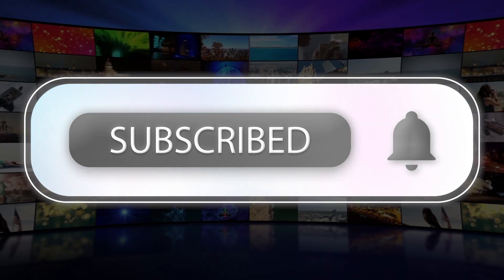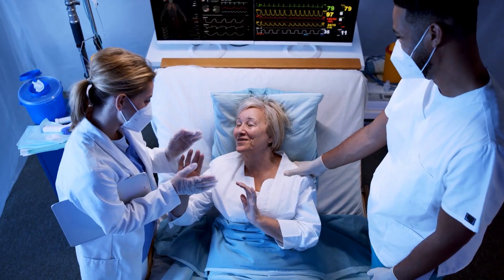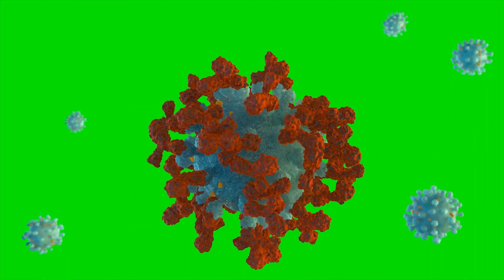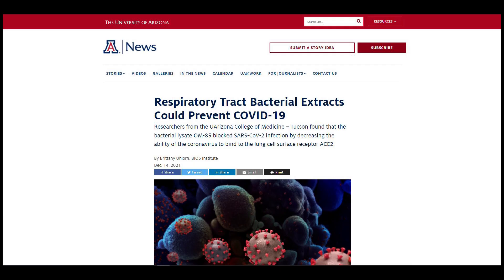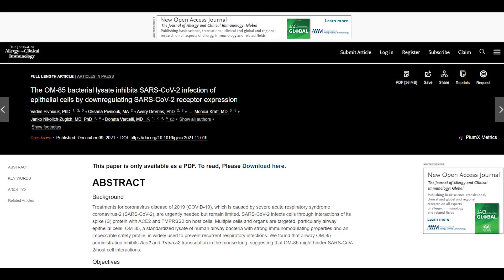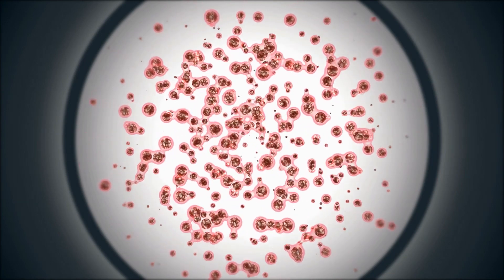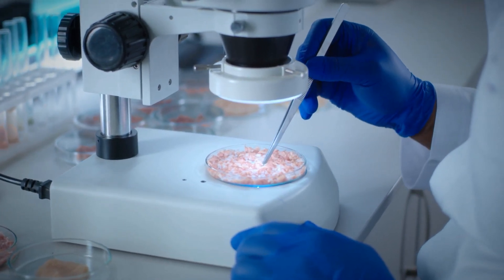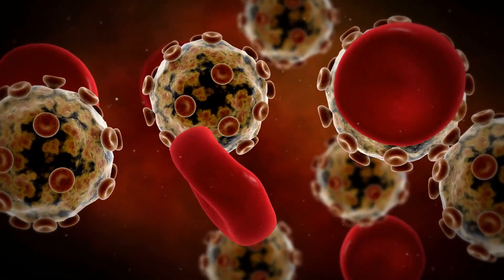Bacterial Extracts to Prevent COVID-19? Researchers Explained What and How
covid, covid vaccines, vaccines covid, bacteria covid, covid-19

New research shows the potential of respiratory tract bacterial extracts in fighting COVID-19.